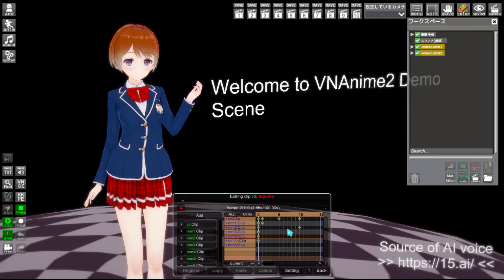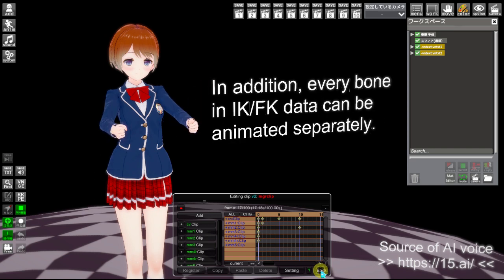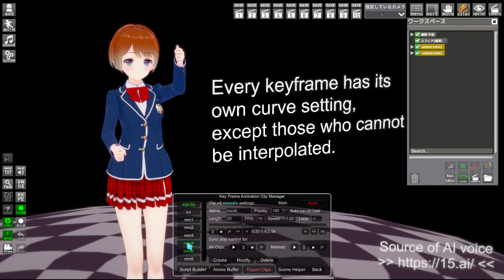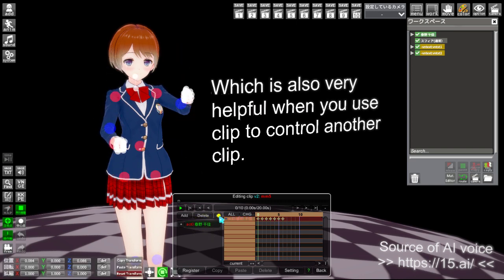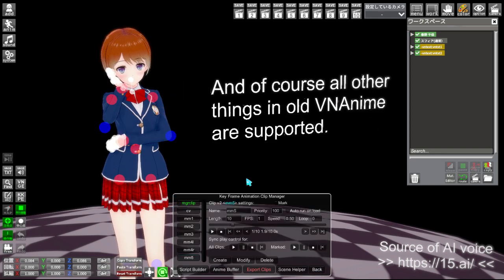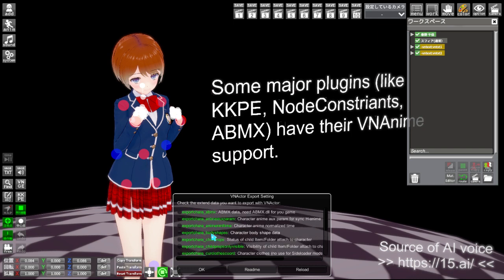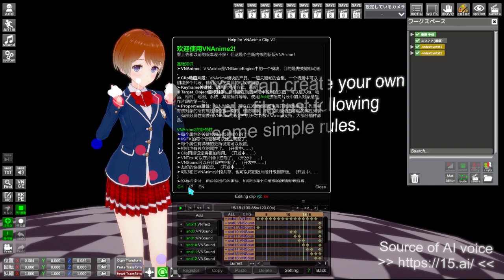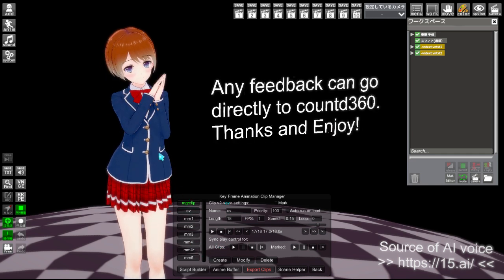vnanime2 demo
Another VNAnime2 demo, just like only with ui operation to guide you how to access these new feature.

For KK/KKS and HS2. (of course, HS2 version's charactor and anime is different from KK)